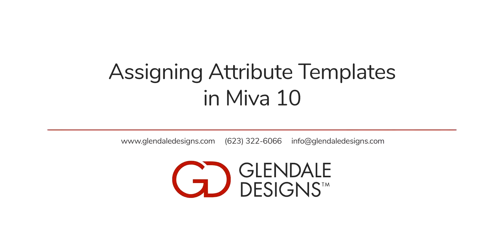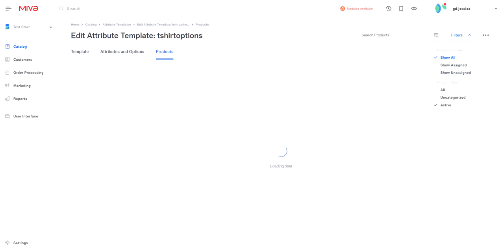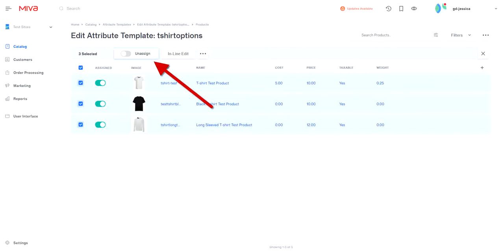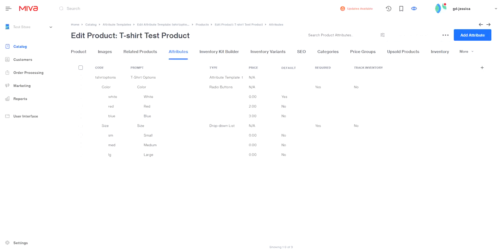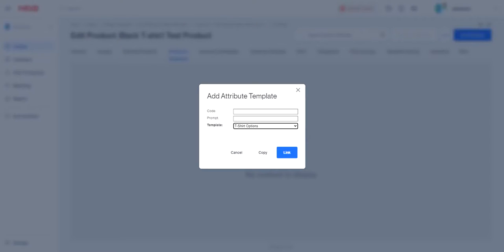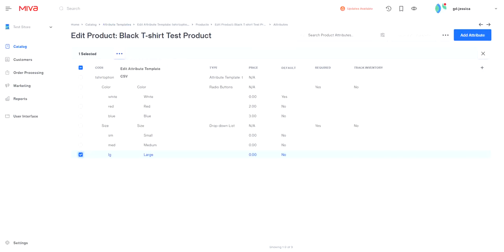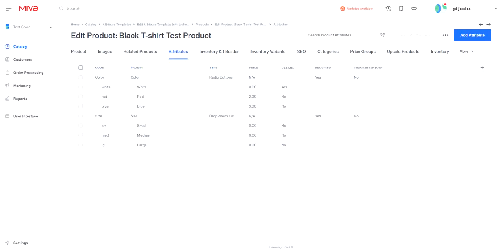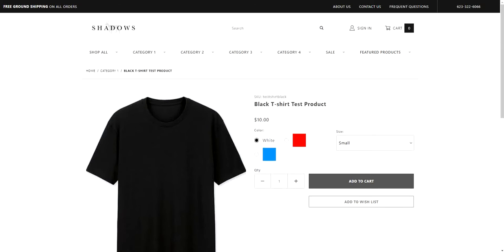Miva 10: Assigning Attribute Templates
Attribute templates let you quickly and easily add complicated purchase options to your product pages! This video is two of two that will walk you through setting up and applying attribute templates in Miva 10.

Take a look at the blog post that accompanies this video for more details AND part one, Building Attribute Templates!